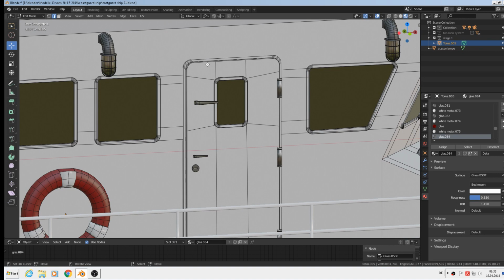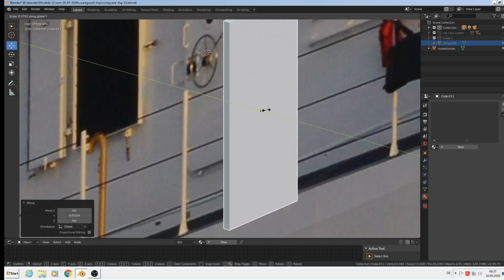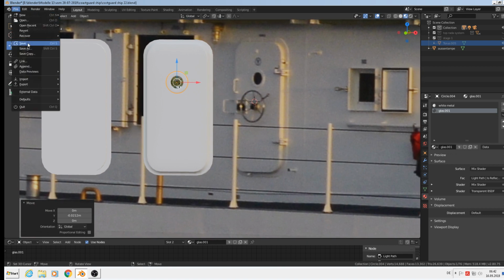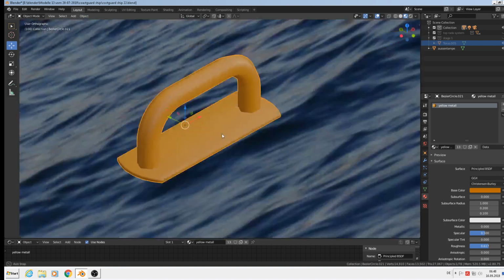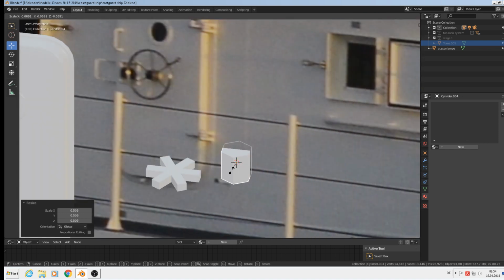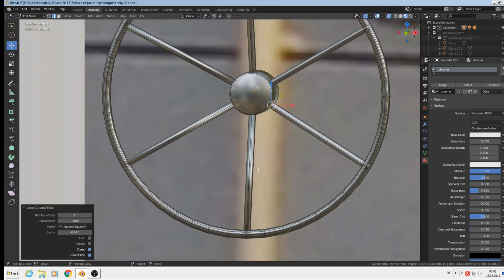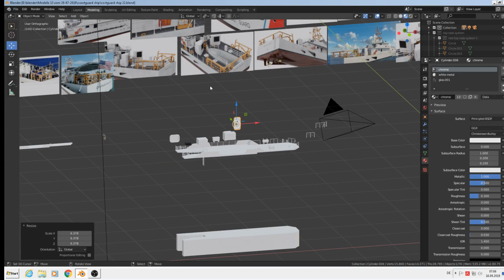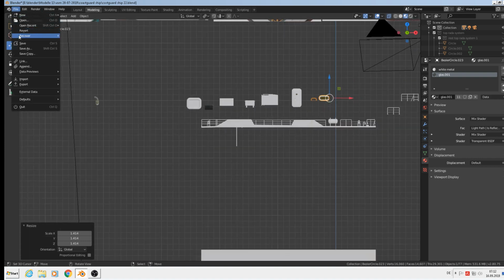blender 2.8 Tutorial modell a coastguardship part 14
blender 2.8 Tutorial build a coastguardship part 14